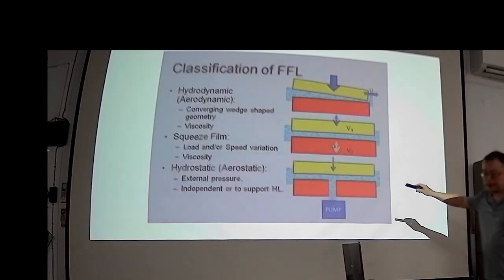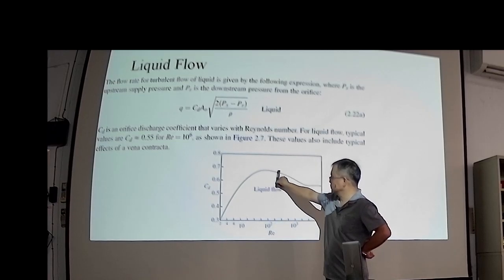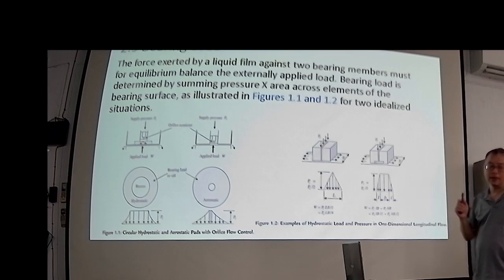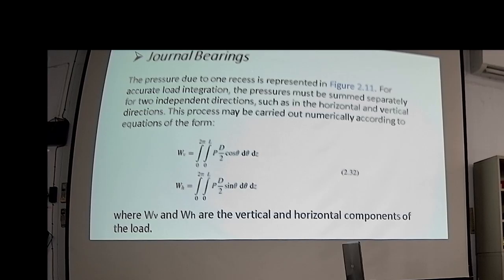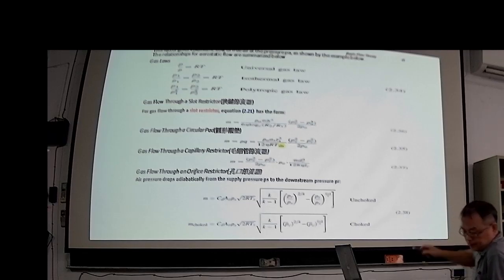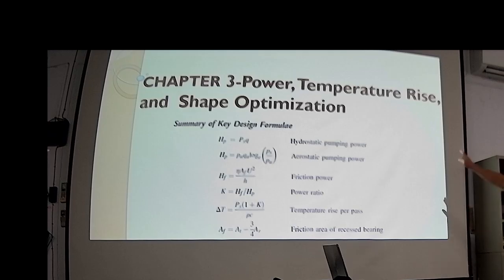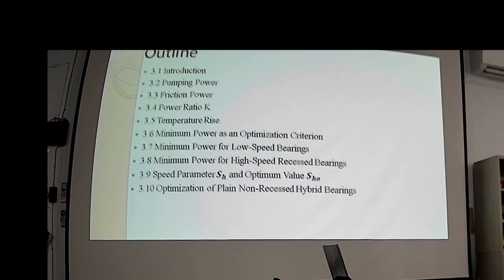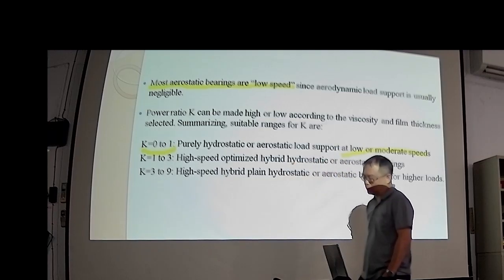2025 10 08 09 16 01 靜壓潤滑第五周上課錄影